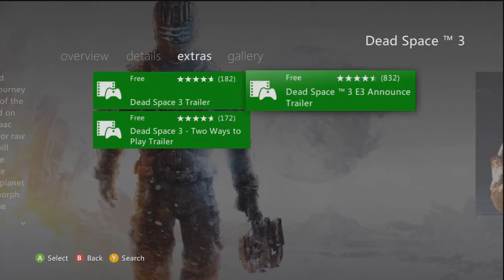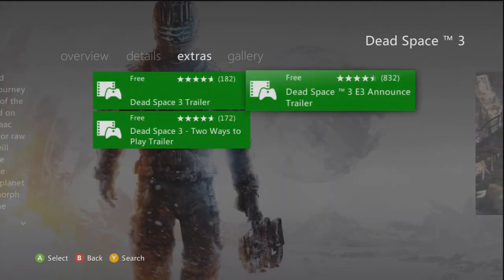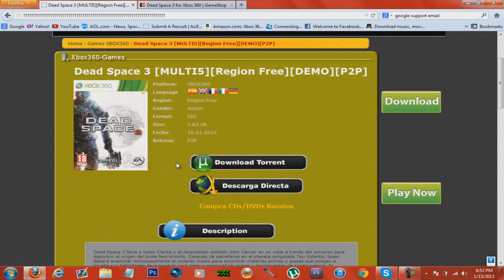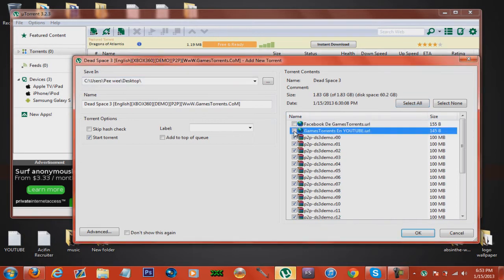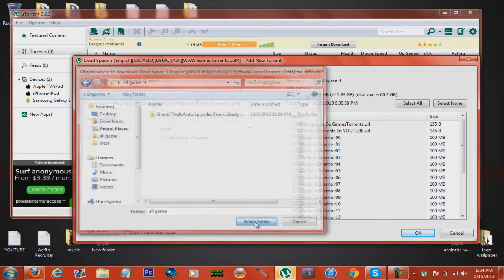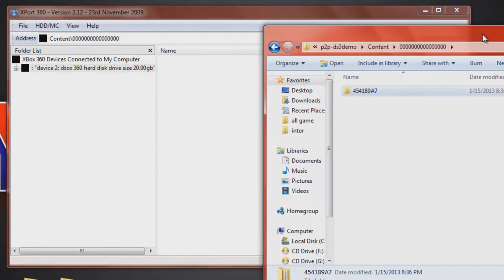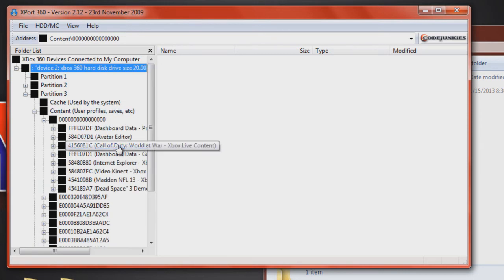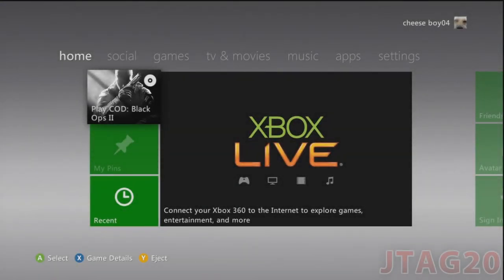How to get Dead Space 3 Demo for xbox 360 *TUT*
30 Likes On This Video? Thanks :)